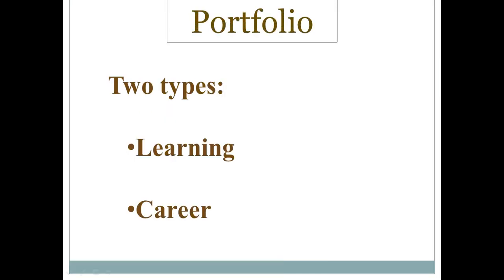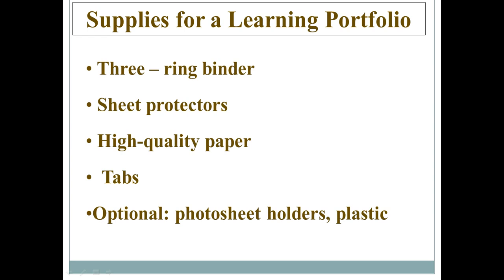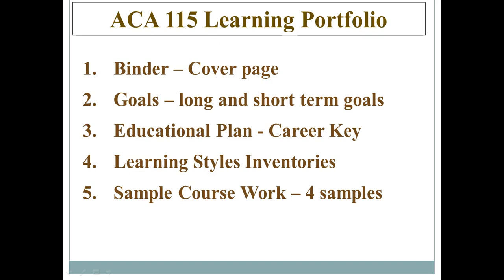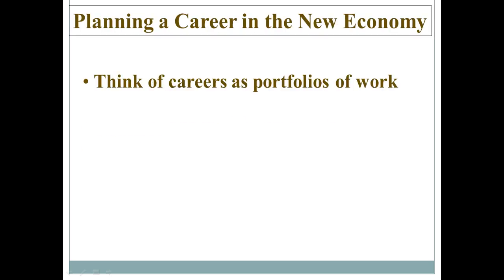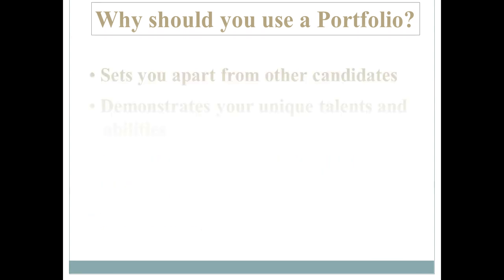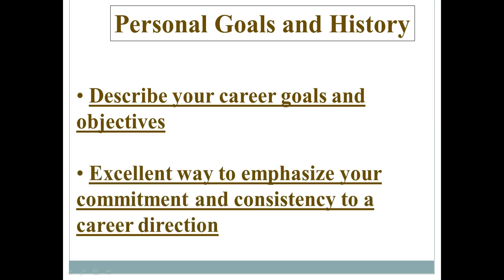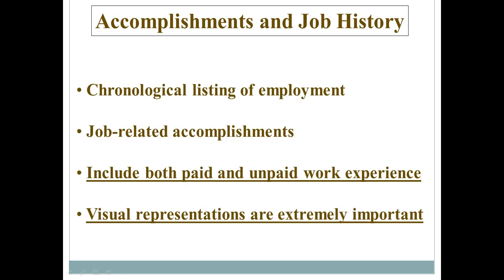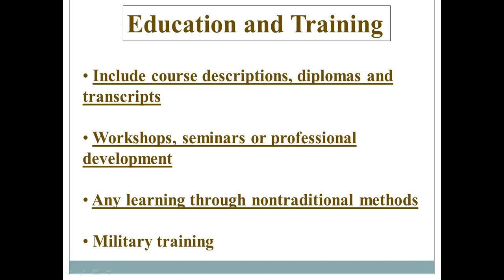Portfolio Video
This video will walk you through the different uses of a portfolio.  Specifically, this video will help you to create your portfolio in ACA 115 at JSCC